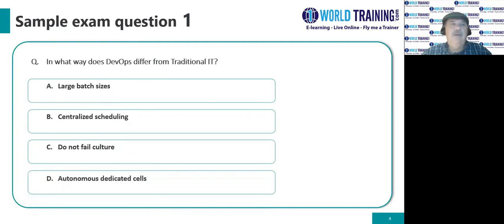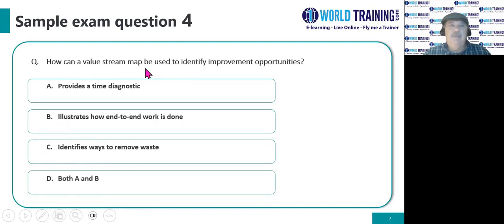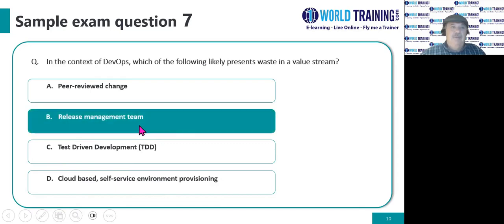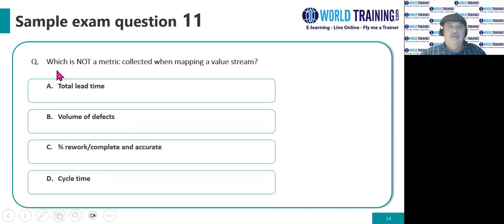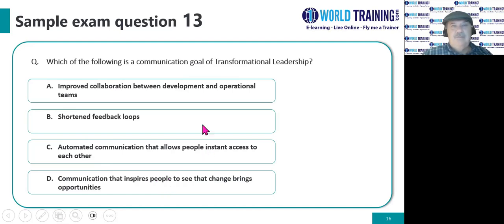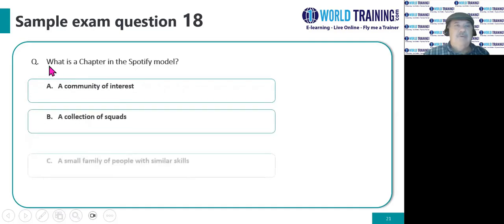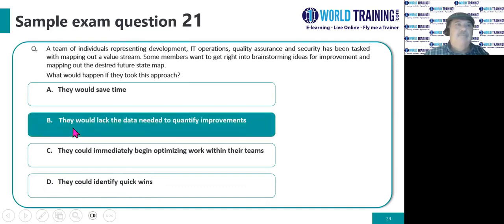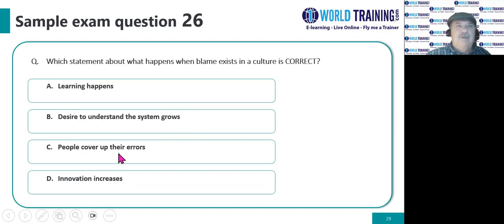Sample Paper| DevOps Institute DevOps Leader (DOL)® | PeopleCert | 1WorldTraining.com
To enroll in full version of DevOps Institute DevOps Leader (DOL)® or Take your PeopleCert Exam, please visit

DevOps Leader
Gain new skills and embrace innovative thinking to lead your organization’s DevOps evolution and successfully drive digital transformation.
At a glance: key Benefit Lead secure, fast Deployments
Suitable for All IT Professionals
DevOps and Transformational Leadership: Discover how to combine DevOps and Transformational Leadership to ensure your organization keeps pace with advancements within their fields of operation.

Unlearning Behaviors: Explore learning approaches that help reduce bottlenecks and wasteful work. Guide your teams into shifting mindsets as you break down siloes and optimize processes to respond to faster iteration cycles.
Becoming a DevOps Organization: Discover how adopting DevOps principles will transform your organization and enable you to make significant advancements in your industry.

Measuring to Learn: Learn how to leverage the wide range of available tools and techniques to measure your team’s success, stay ahead of the curve and get the most out of your DevOps implementation.
Measuring to Improve: uncover how to maximize system and workflow efficiency by employing DevOps measurement methods.
Targeting Operating Models and Organizational Designs: Make the most of an organized and targeted operating design to combine processes and objectives to best achieve your organizational goals.
Articulating and Communicating your Vision: Explore how to effectively communicate your vision to executive leadership, stakeholders and tech teams to ensure organizational alignment and achieve aligned project execution.
Maintaining Energy and Momentum:
Learn how to foster good working relationships with developers, operators and management in order to gain a better understanding of the system and the solutions it offers.

Popular among professionals who have advanced to roles such as:
Stakeholders
Change Agents
Consultants
DevOps Practitioners
IT Directors
IT Managers
IT Team Leaders
Product Owners
Scrum Masters

Exam:

40 questions
Multiple choice
60 minutes
Open book*

Available languages:
English
Portuguese (Brazil)